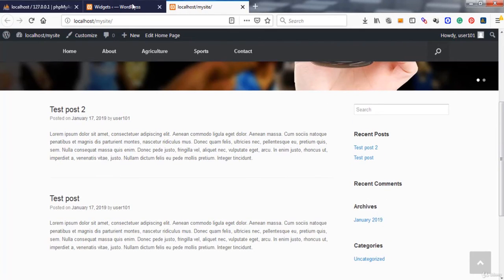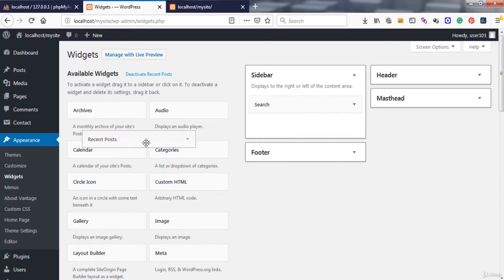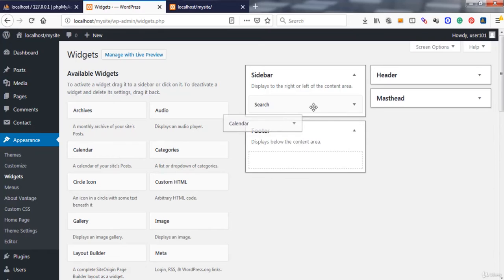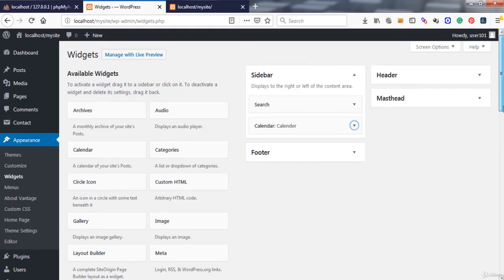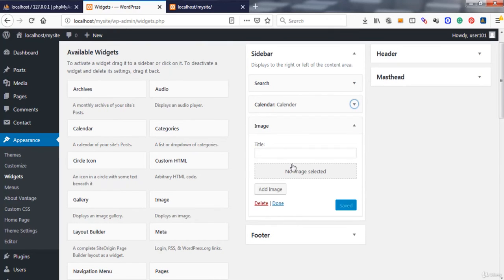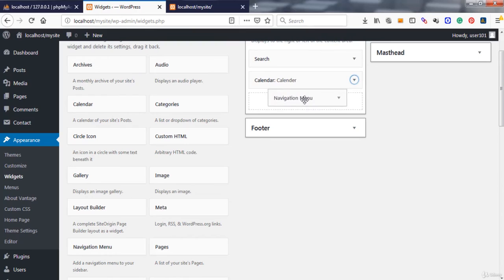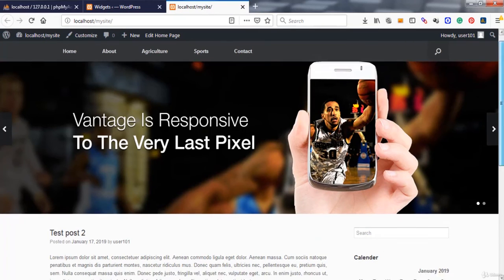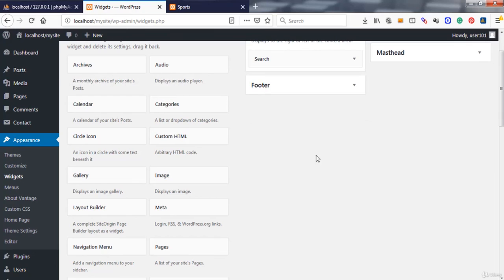How to add and remove widgets in wordpress | YouTube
Alright, welcome back guys
In this video we are going to learn how you can add and remove widgets in wordpress. Now in other to do that head over to appearance and click on widgets. Adding and removing widgets are quite easy. In the widgets section, you will get to see the recent post widget, recent comment widget, archive, categories and meta. We don't really need them so we will be removing them all. All you have to do is simply click, drag and remove. And if you want to add click, drag and add to the respective widget you want.

Leran Era free online courses